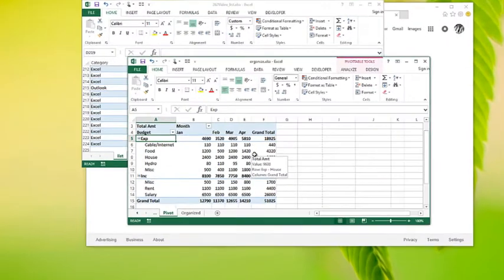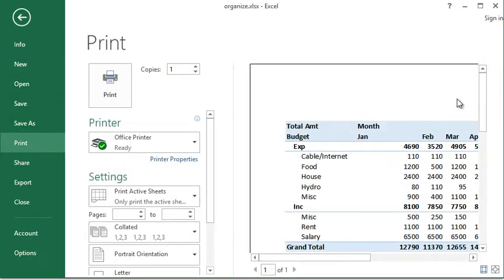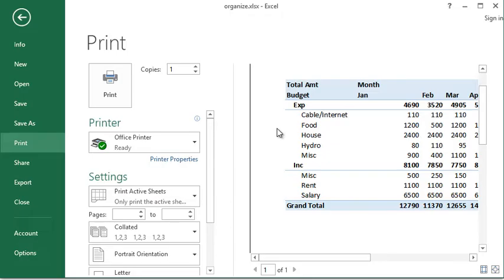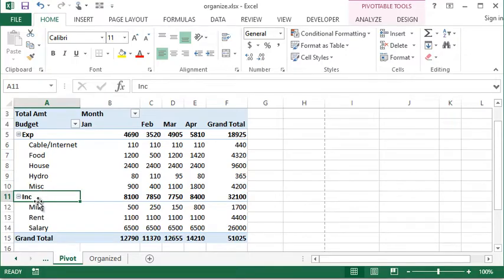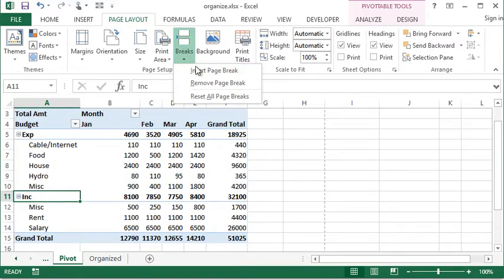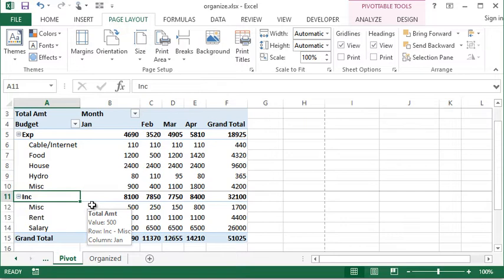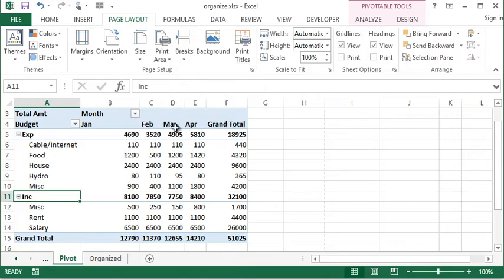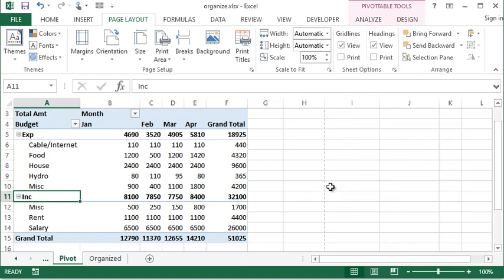Microsoft Excel - Inserting Page Breaks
In this lesson we will cover how to force information on to the following page in your Excel printouts.  It can be useful to control what you want to be printed on each page and using page breaks can make this process simple.